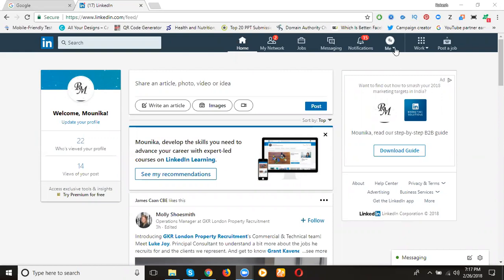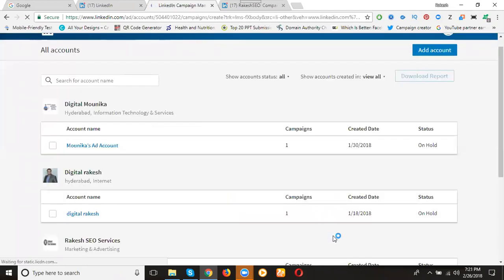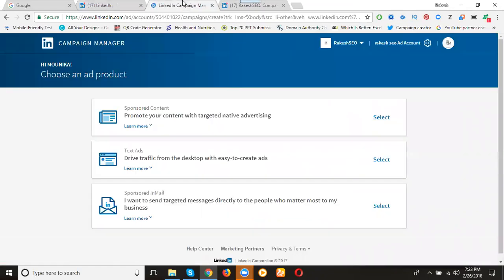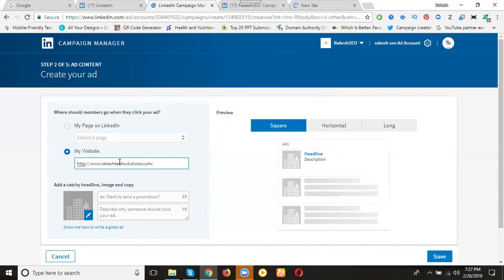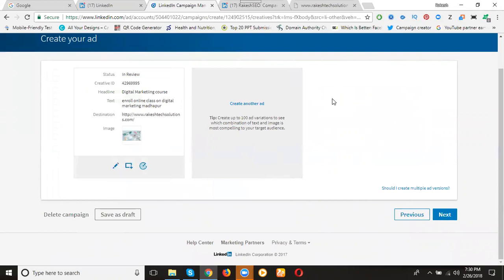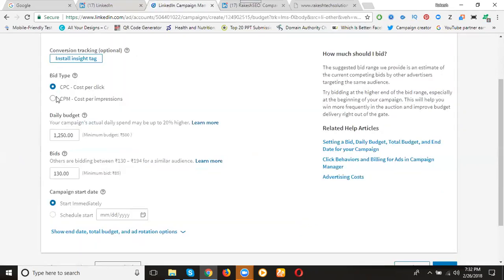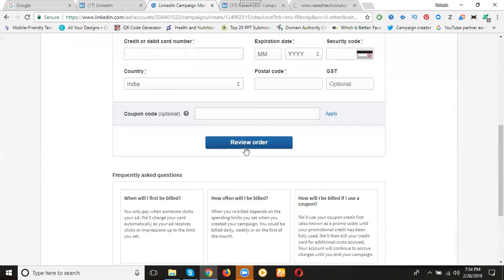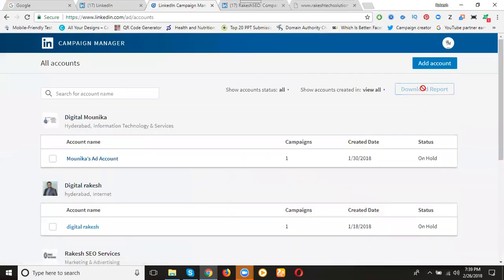How to Promote Website on linkedin | How To Use LinkedIn To Promote Your Business | Digital Rakesh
Learn This Video How to Promote Website on linkedin | How To Use LinkedIn To Promote Your Business By Rakesh Tech Solutions